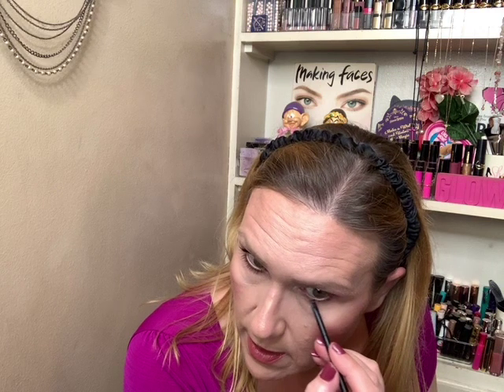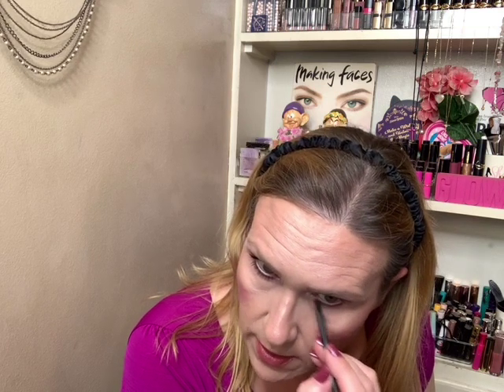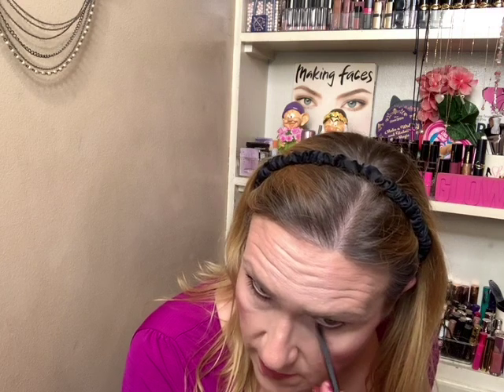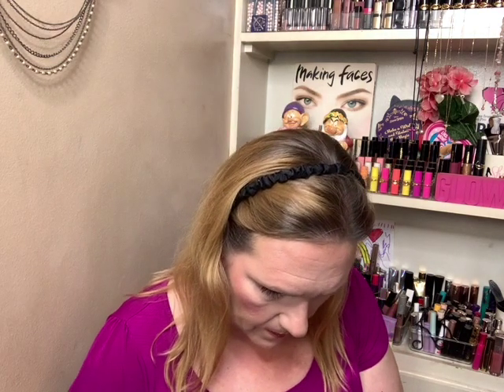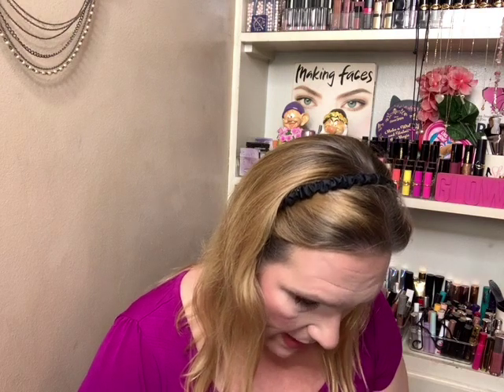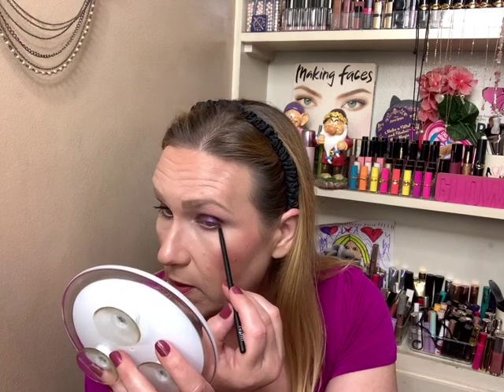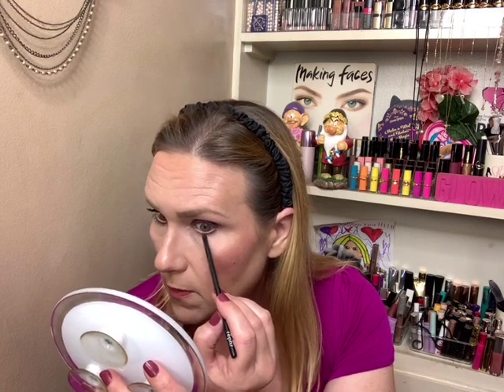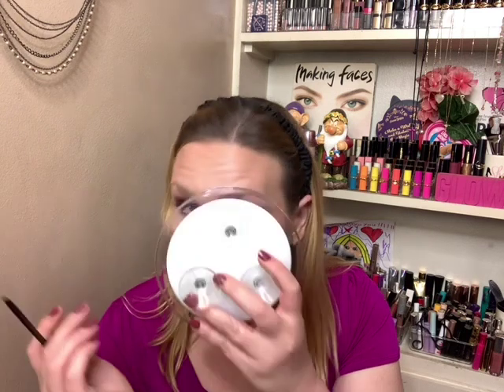ANASTASIA BEVERLY HILLS FALL ROMANCE PALETTE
I think I am going to really like this palette.